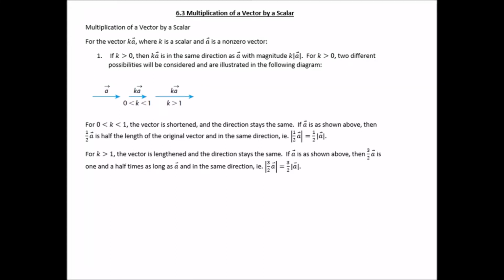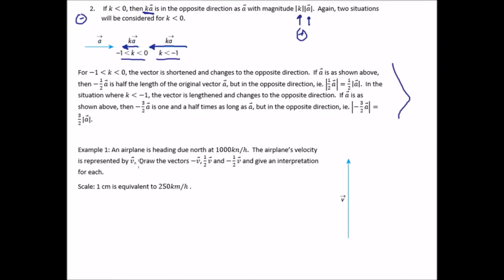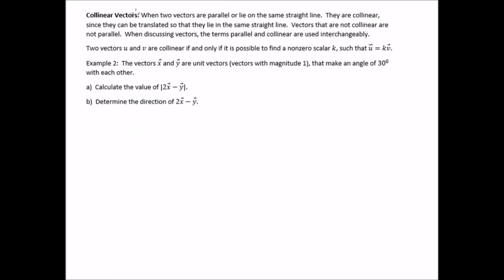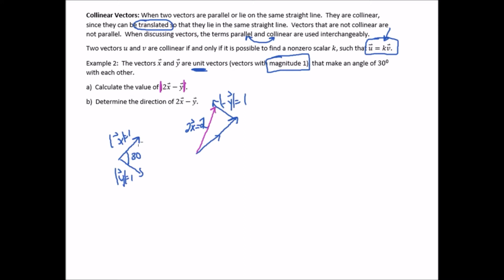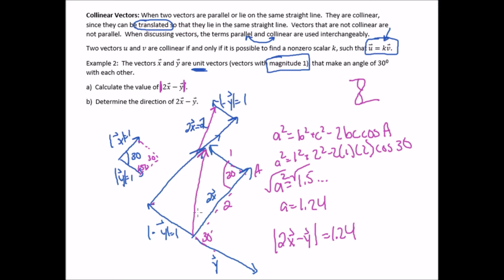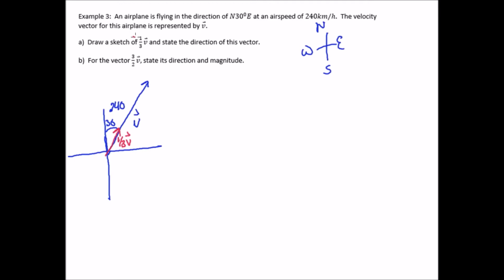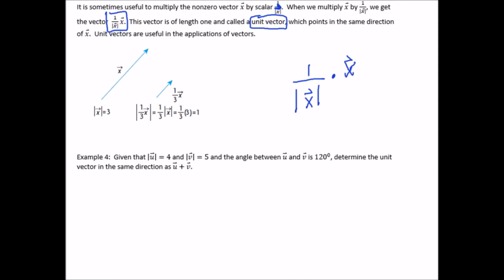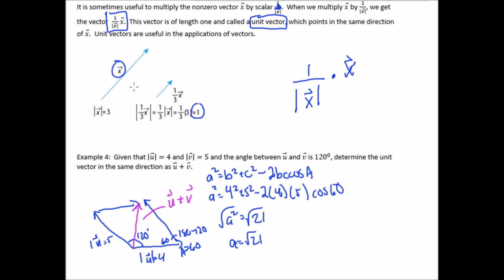MCV4U 6.3 Multiplication of a Vector by a Scalar